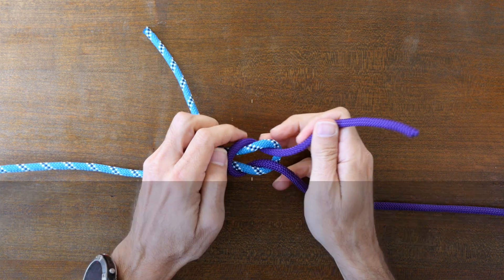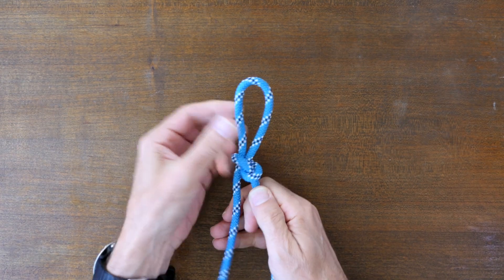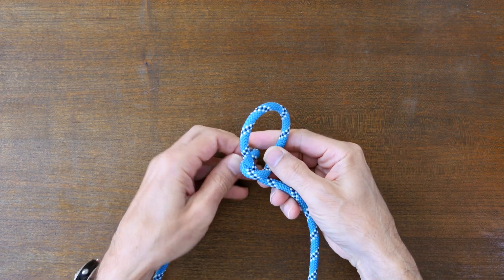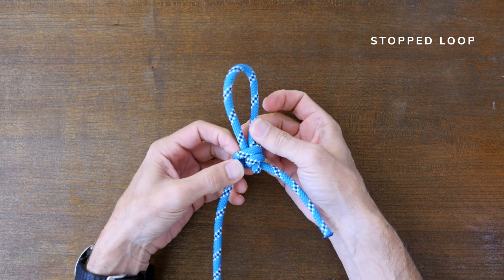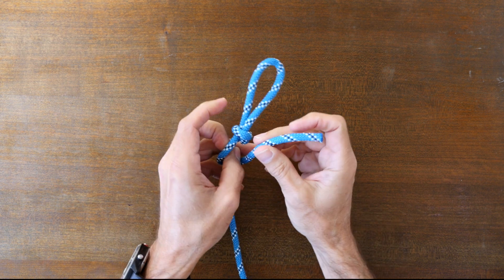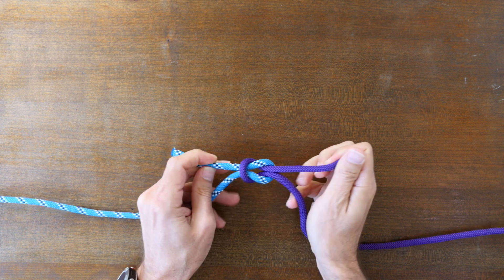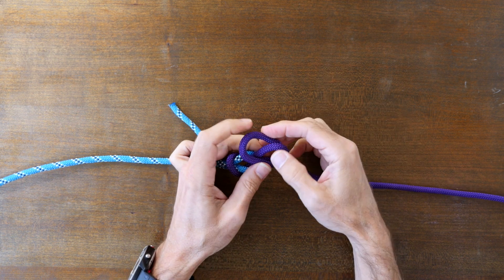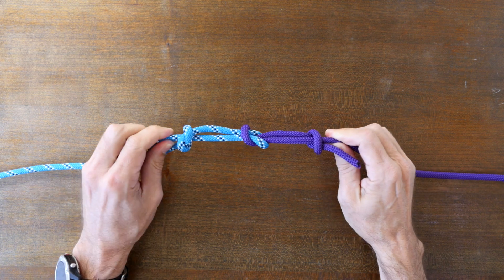Make Your Knots Safer! Backing Up Your Knots | SAFETY KNOTS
Make your knots safer by using back up knots! Backing up your knots is a simple but important step to tying safer knots.

In this video we look at two ways to add a layer of safety to your knots. There are other important elements to tying safe knots and it's important to have a good understanding of these when using rope as a safety mechanism. This video covers a few of these important concepts but it's always important to gain proper instruction from a qualified and experienced instructor.

My Links

3/8” Braided Rope (Lightweight Strong Versatile Rope for Camping, Survival, Knot Tying)